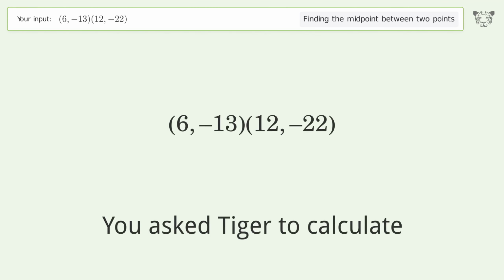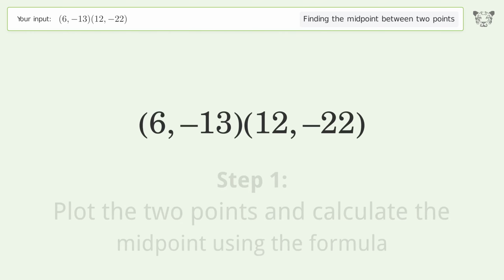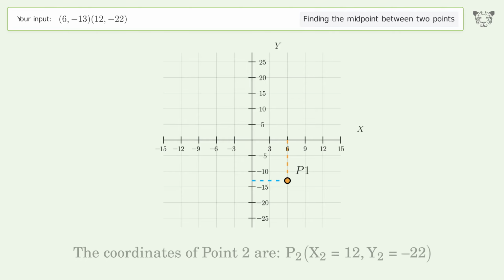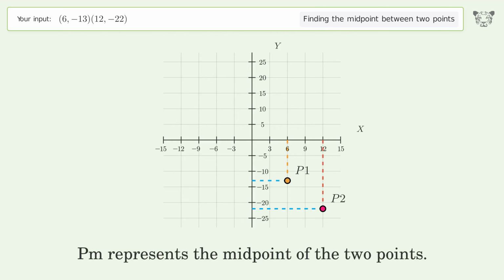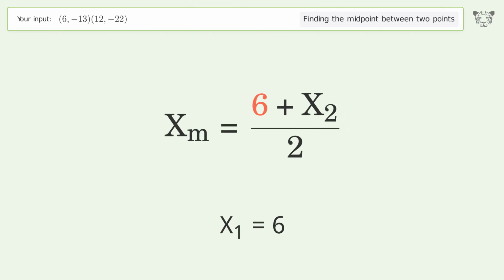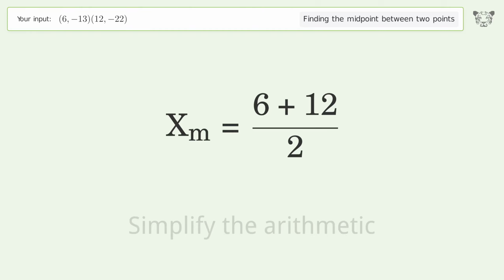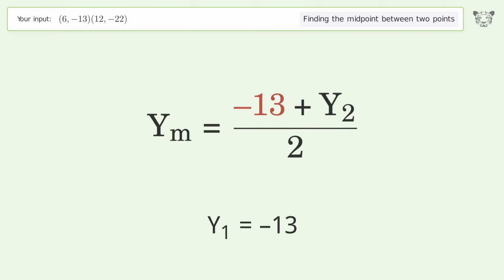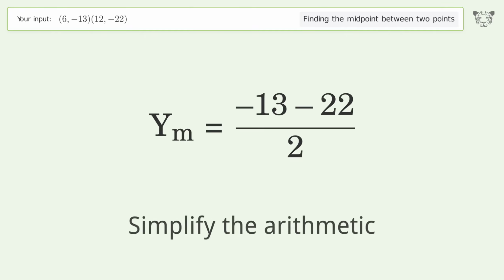Find the midpoint between two points p1 (6,-13) and p2 (12,-22): Step-by-Step Video Solution